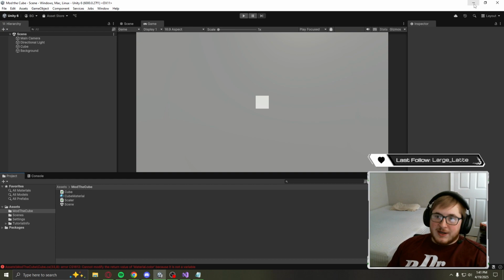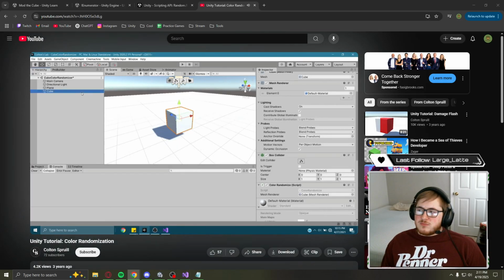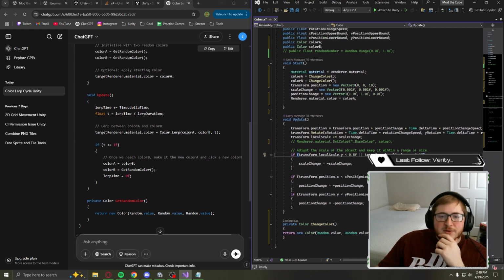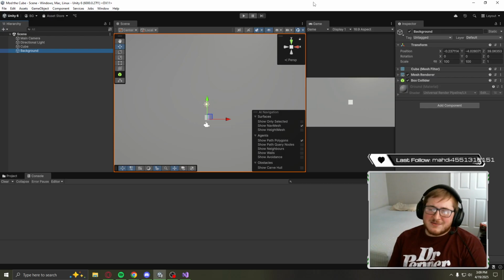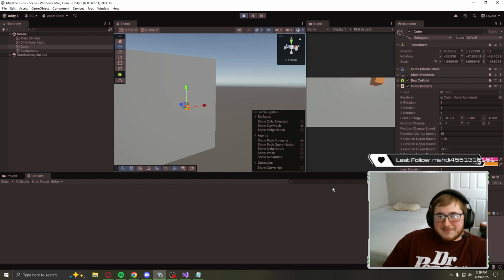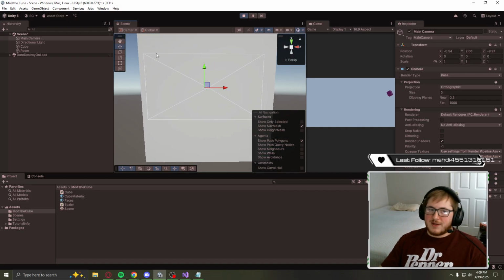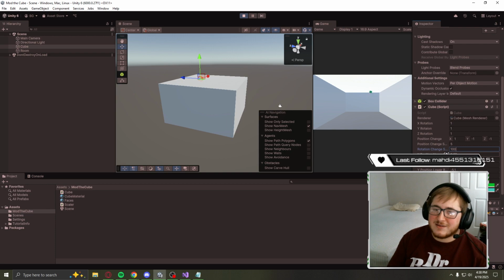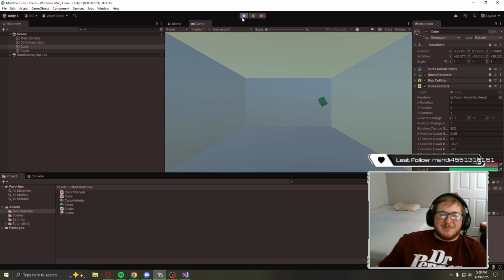Learning Unity! Twitch VOD 3 - Working on Unity Learning Pathways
In this stream, we got back to the Unity learning pathways for the "Mod the Cube" lesson, and we took it pretty far away from the original requirements.
Check it out to see what we learned and tried to accomplish!